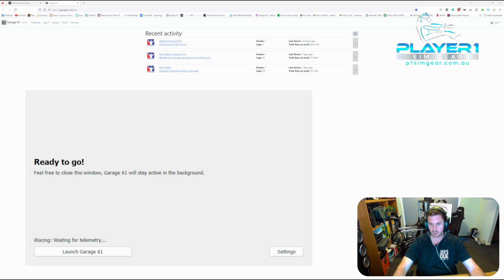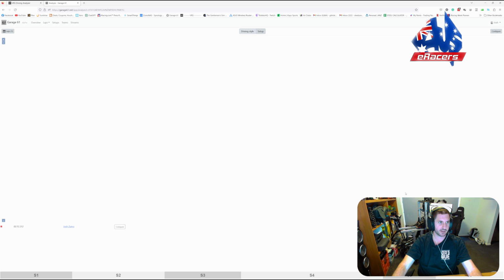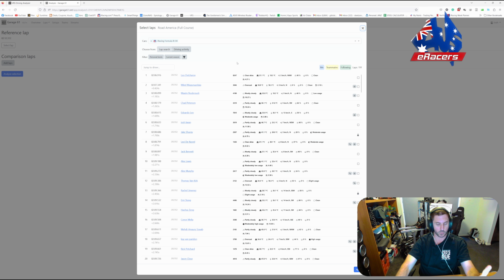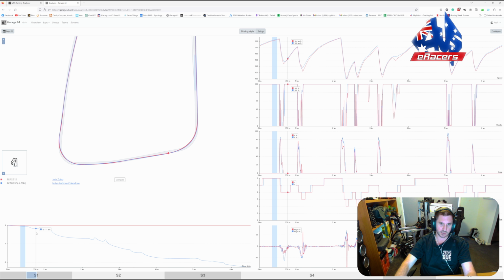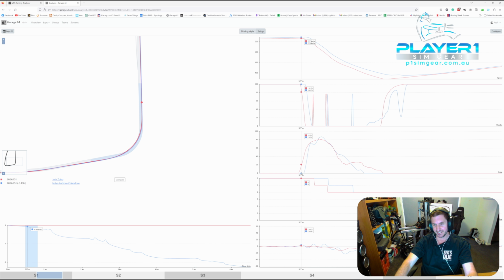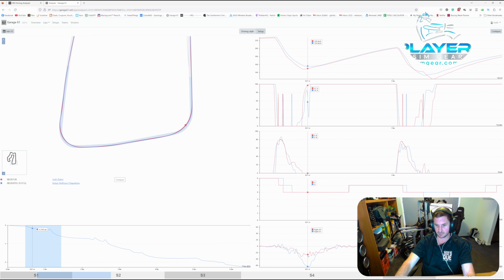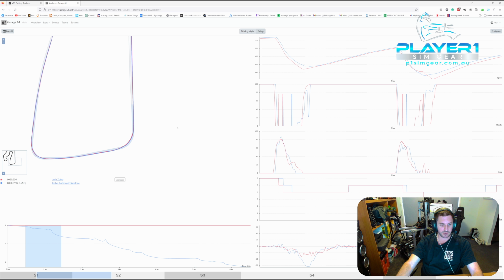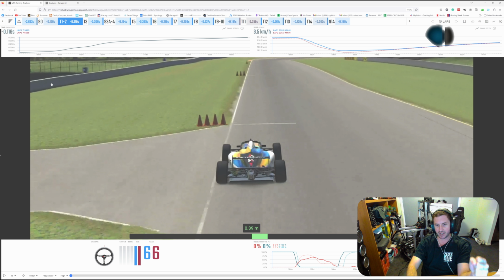Garage61 - Free lap time in iRacing!!!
Today I show you around and how to use a free tool - Garage61

Timecodes
0:00 Intro
0:15 Interface
1:45 Track Map and Graphs
2:45 Adding Comparison Laps
3:48 How to work out where the competition is quicker
8:22 Competition to Garage61